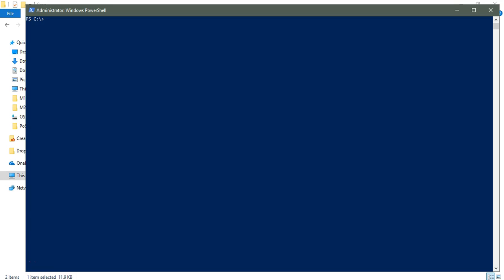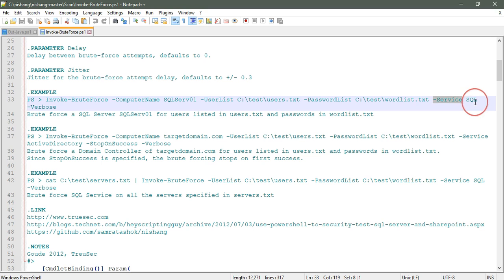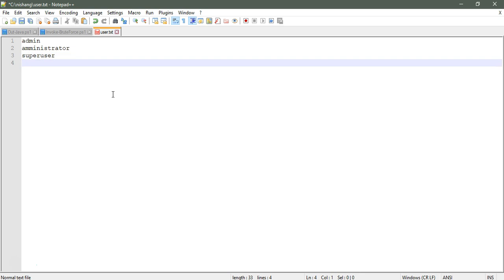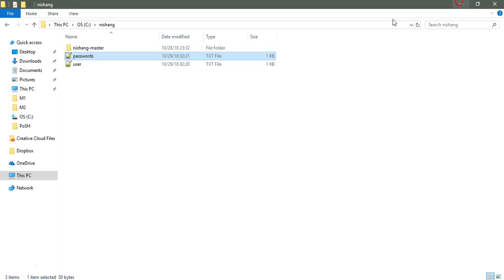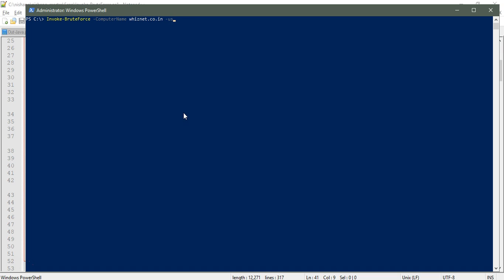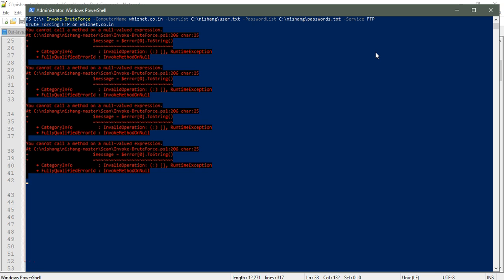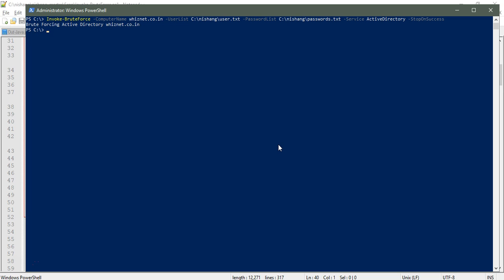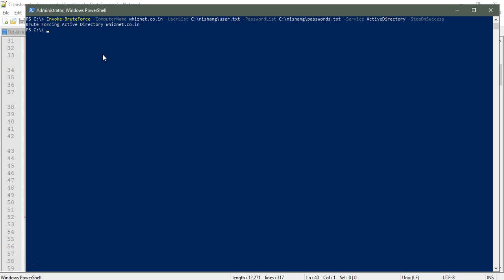Brute force attack with PowerShell | Brute-force tutorial | Hakin9 Magazine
In this short tutorial from our PowerShell for Hackers online course Atul Tiwari shows you how to perform a basic brute-force attack using PowerShell. It's a great technique to have in your sleeve! The course contains more, so if this catches your attention, check it out. For now, just jump in!